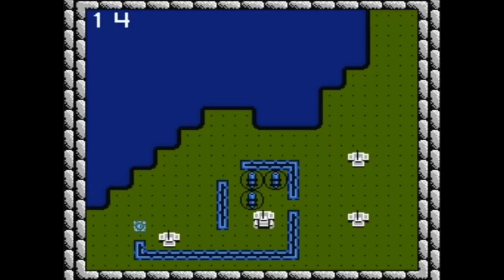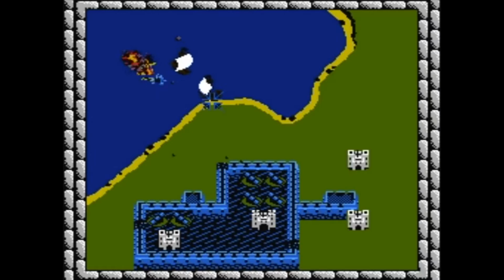Year of the Animal: Day 80 - Rampart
Today's video takes a look at the NES port of Rampart from Jaleco.